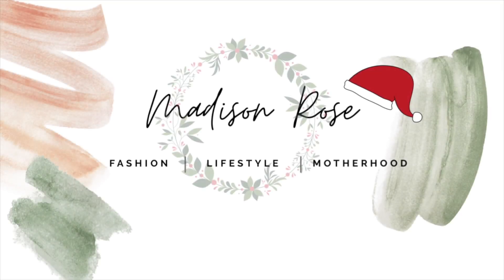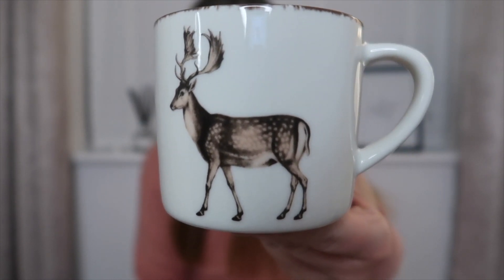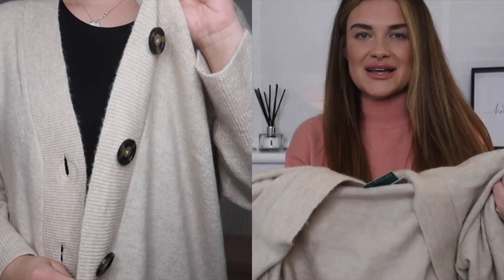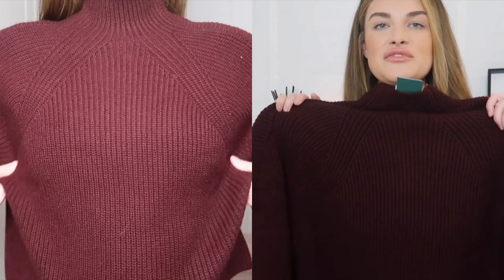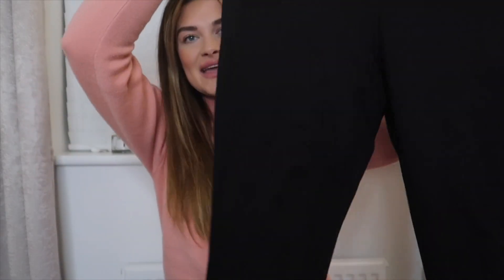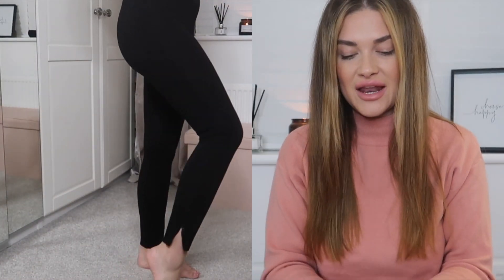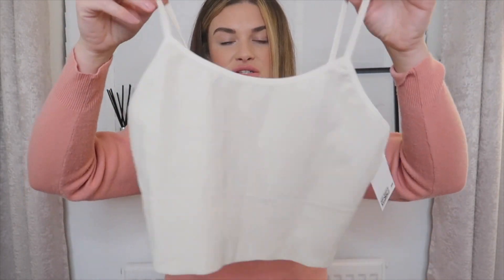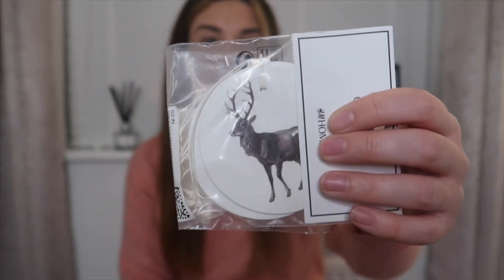WINTER WARDROBE ESSENTIALS| H&M HAUL with XMAS HOMEWARE 2020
H&M HAUL , WINTER WARDROBE ESSENTIALS & XMAS HOMEWARE 2020

I'm Maddie and my uploads surround Motherhood & Lifestyle. I'm a first time mum winging it through life with a toddler. Trying to juggle home life, studying and running a business whilst still trying to get time to myself.

follow my business on insta @alexandrarose_aesthetics

I upload once a week and sometimes a few more!

camera used